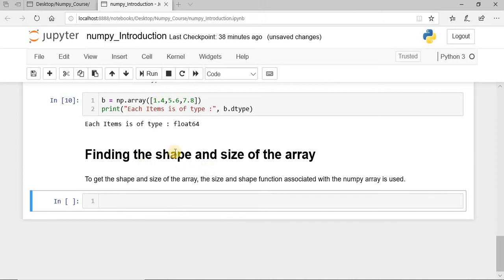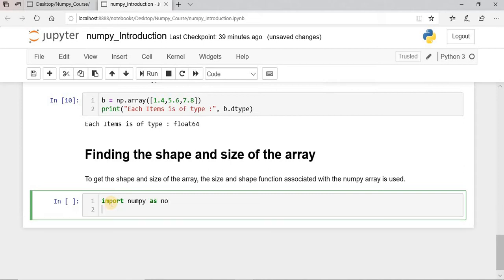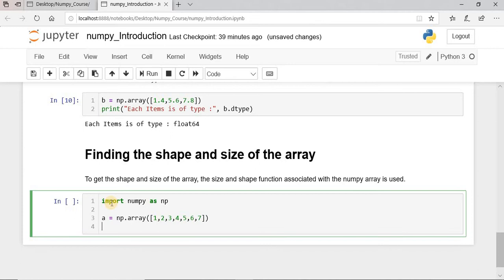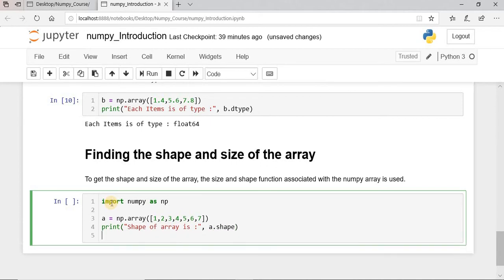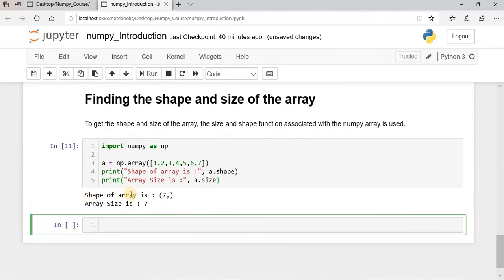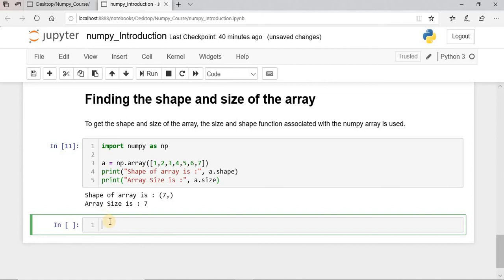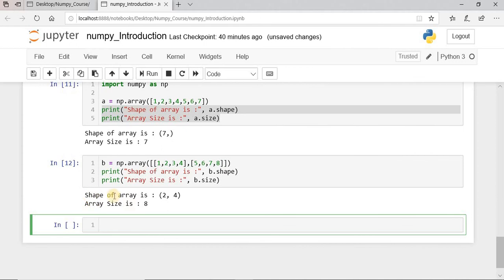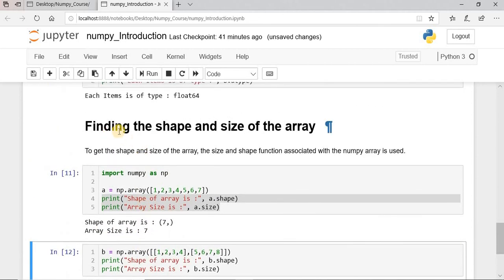Video 5 : Finding The Shape And Size Of The Array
Python NumPy course provides the basic and advanced concepts of the NumPy. NumPy course is designed for beginners and professionals who are looking for career in Data Science.